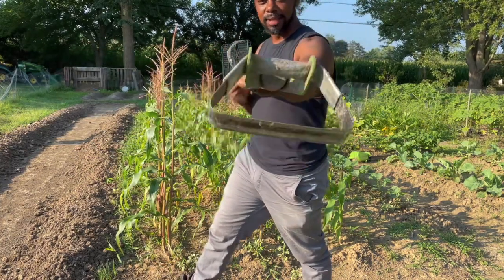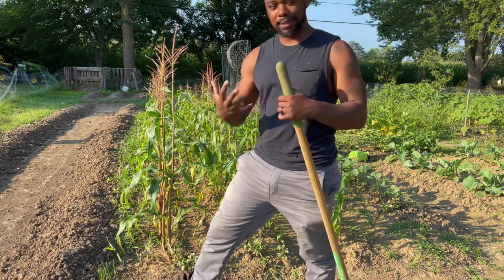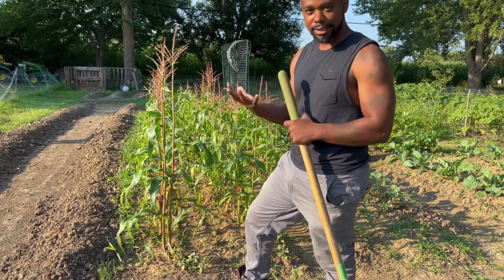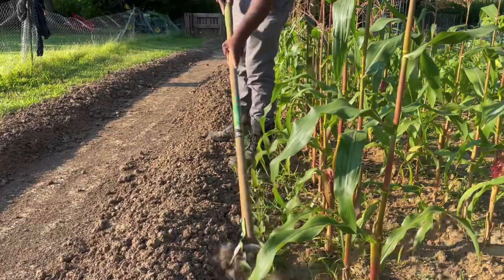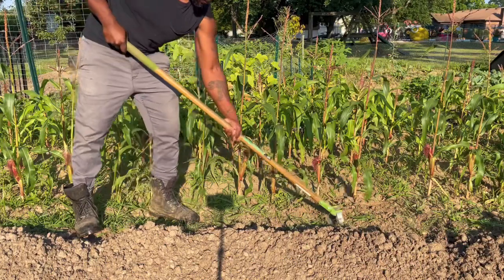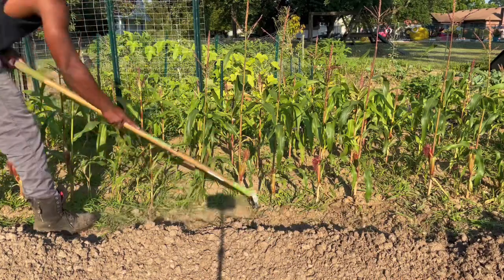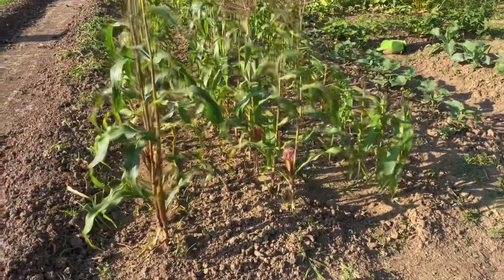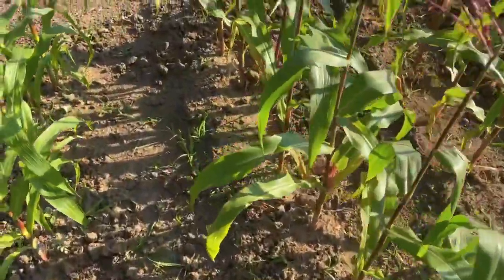How to clear out a garden full of weeds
This video shows how to clear a garden full of weeds.  In this video I demonstrate clearing  weeds with an action hoe because it is one of the most efficient ways to clear weeds.